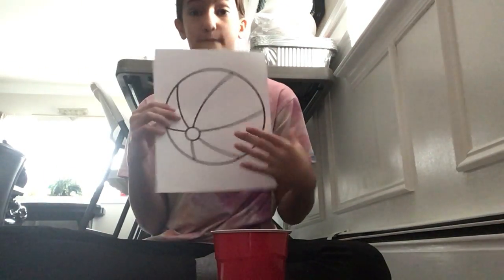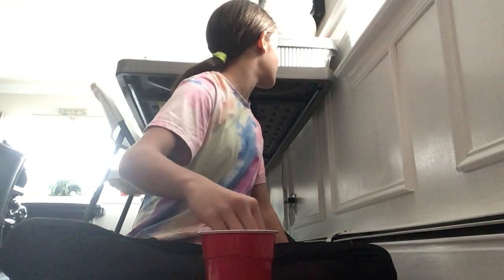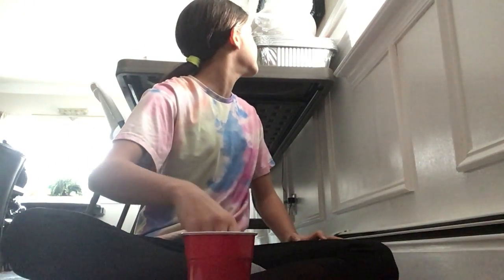3 marker challenge (part 2)